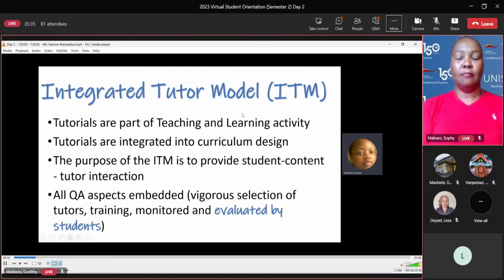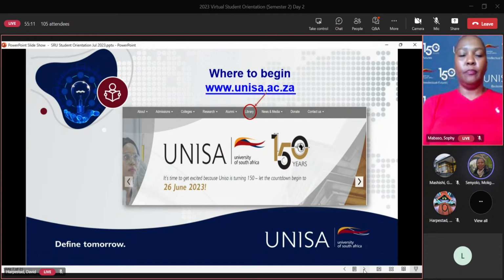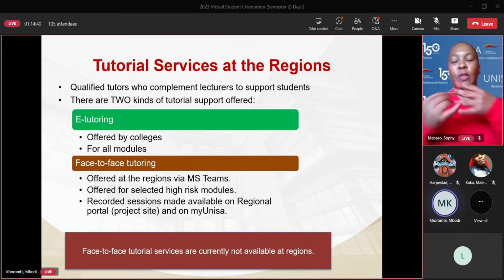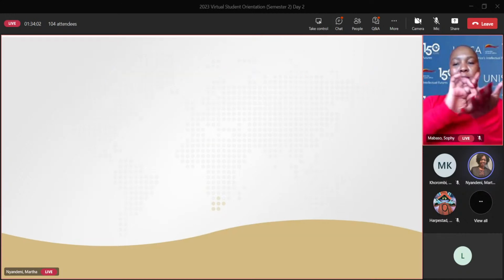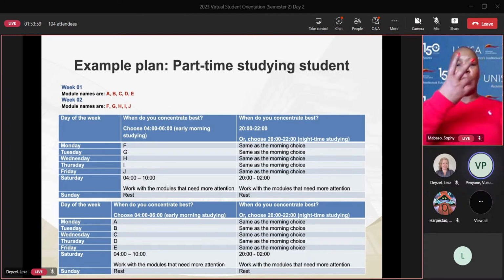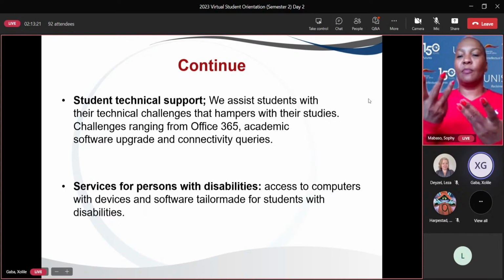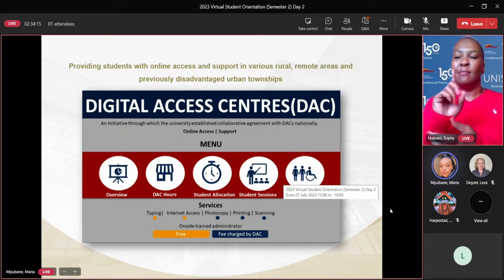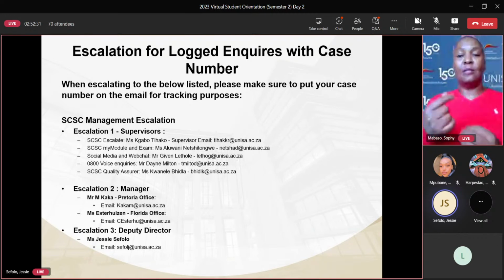2023 Virtual Student Orientation (Semester 2) Day Two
The Student Retention Unit & Regional Centres
2023 Virtual Student Orientation (Semester 2)

You are invited to join us for an introduction to Open & Distance e-Learning and the academic support services at Unisa.
Date: Day One – 26 July 2023

Day Two – 27 July 2023

Time: 12:00 - 14:00

Platform: MS Teams